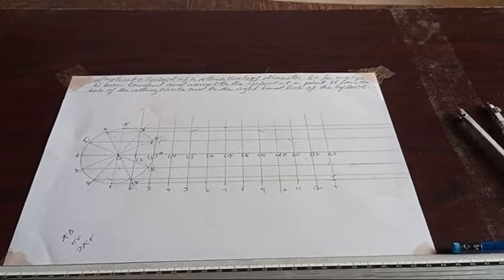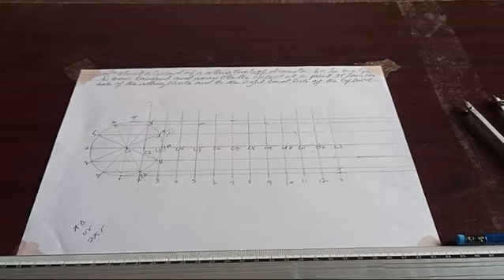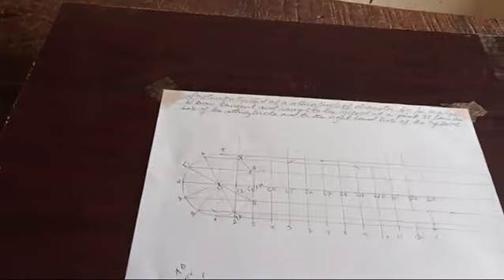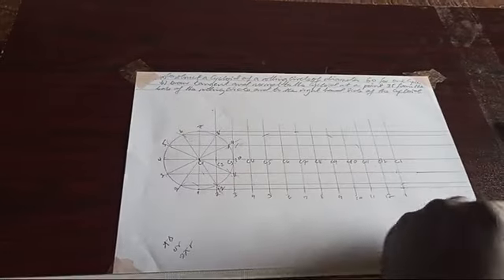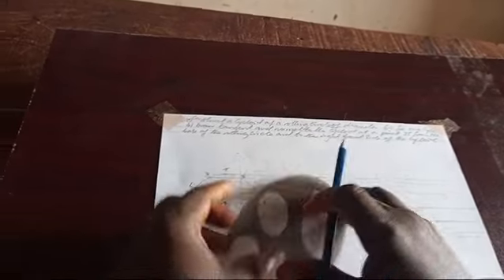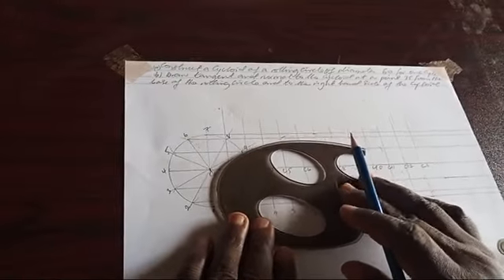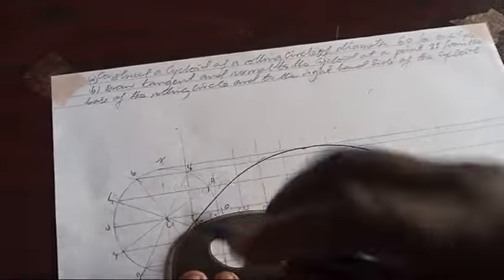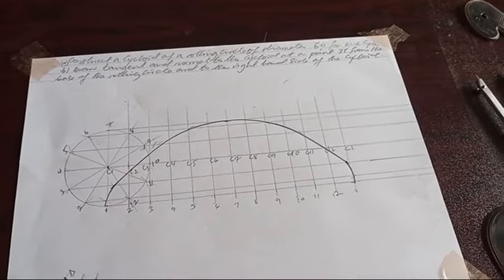CYCLOID OF A ROLLING CIRCLE 1